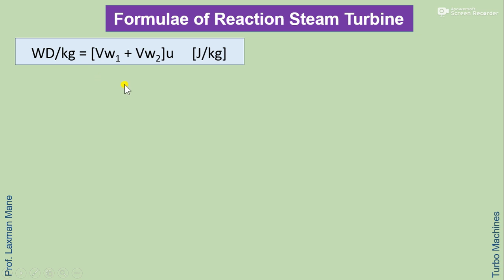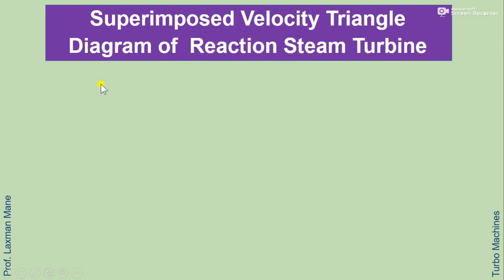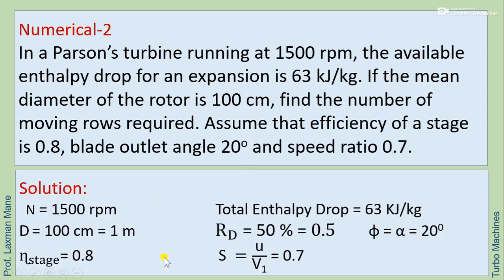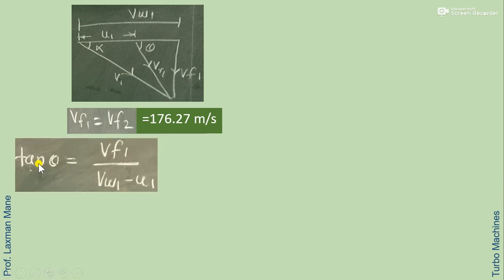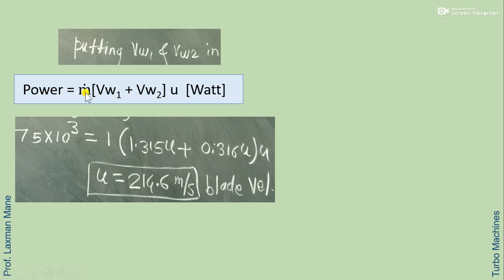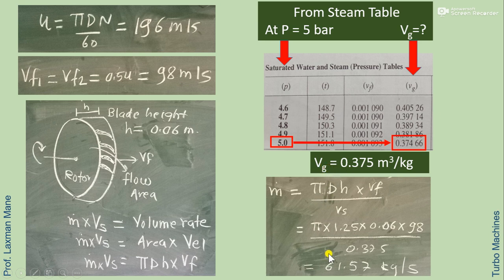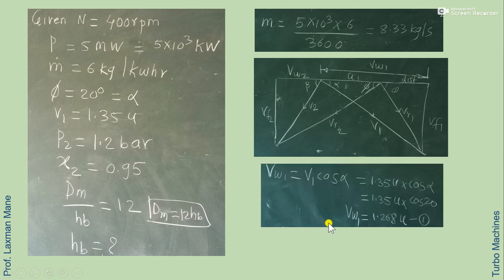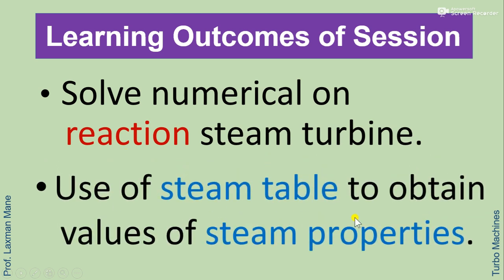Numerical on Reaction Steam Turbine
This video will help you in solving Numerical of  Reaction Steam Turbines.